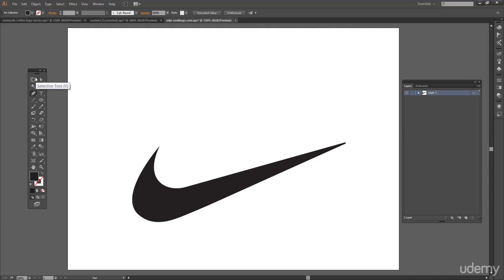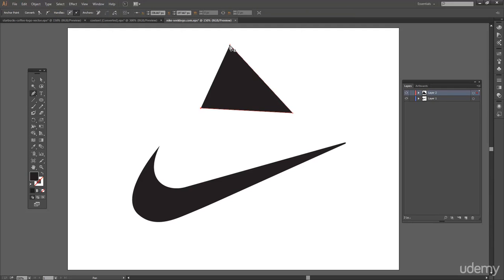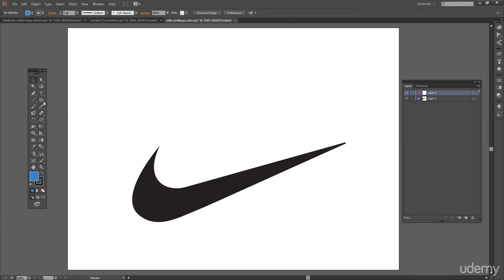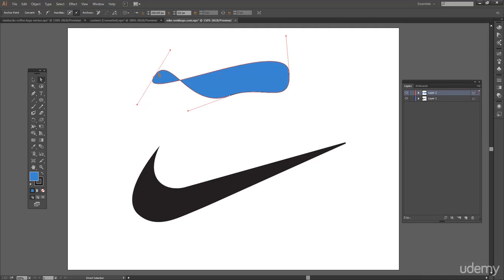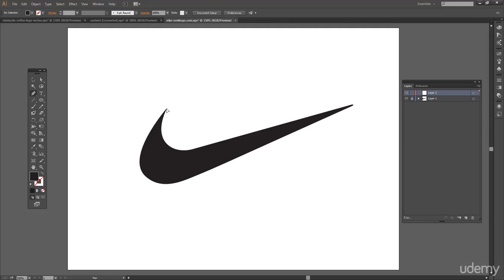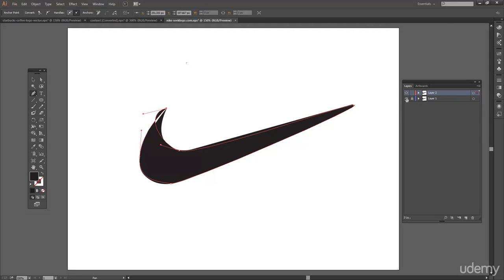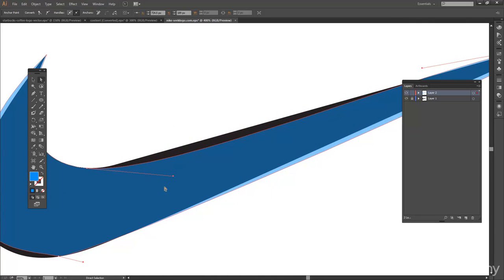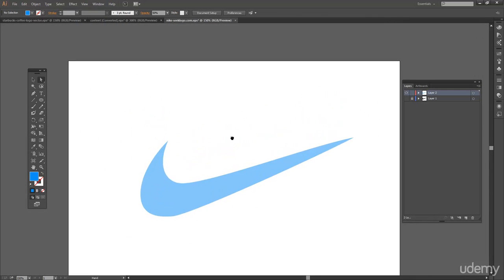002 The Pen Tool Lets just get it over with_02 Lets Make Some Shapes Working with vector graphics